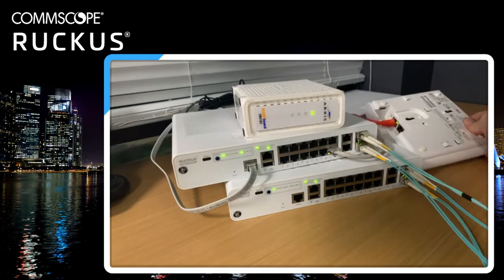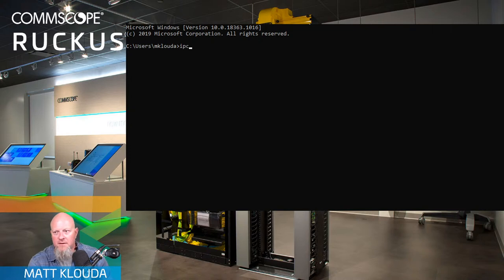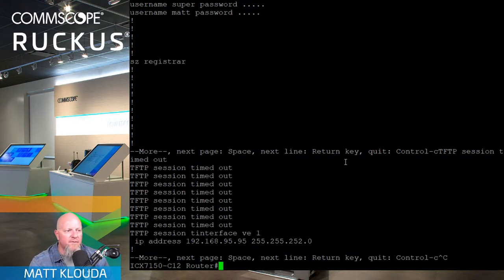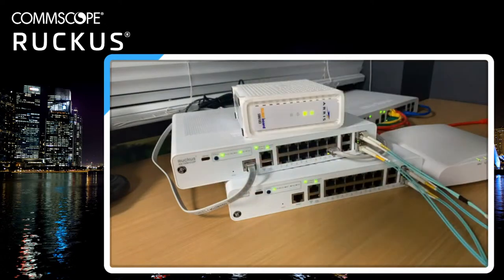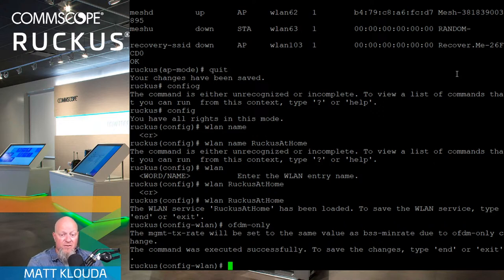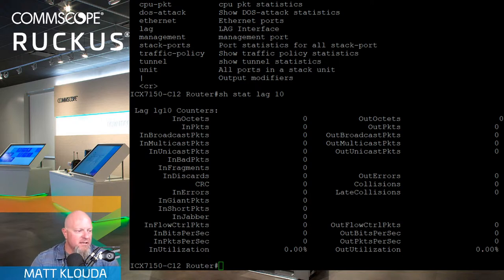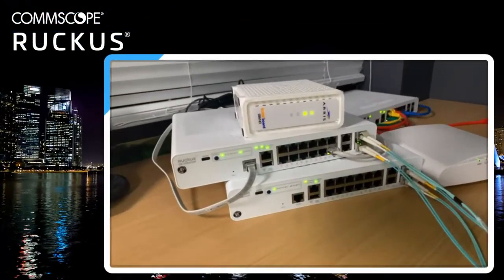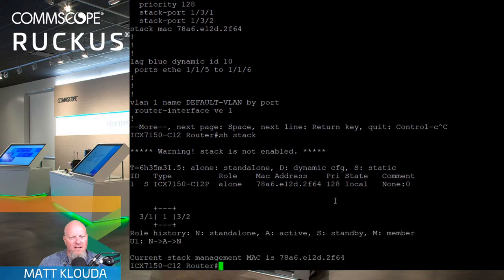(Evening Session) RUCKUS Live: Ruckus at Home - ICX in your house!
Come join our evening session for RUCKUS at Home and Unleashed!

0:00 15 Minute Intro Music
15:06 Hello and Agenda
16:35 Remote Management in the home
17:43 DNS and DHCP on the ICX
19:25 ISP Challenges and Considerations
21:39 Speed Tests and what to expect
23:05 AAA
23:58 Upcoming stream ideas
25:40 Stream agenda
34:14 PoE and PoE stability in the ICX
36:54 Remote Management Configuration
1:01:54 VLANs with ICX and APs (Unleashed)
1:20:35 LAG overview
1:22:24 Unleashed WiFi Performance Improvements (bss-minrate) Demonstration
1:33:08 Chat high fives (viewer issues resolved!)
1:45:06 ICX Cable Test Utility
1:56:00 Stacking